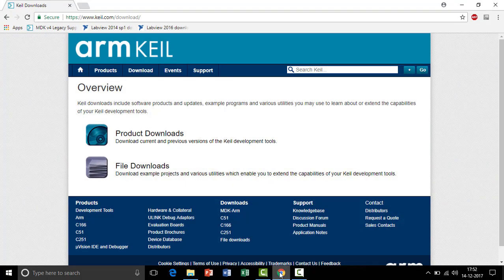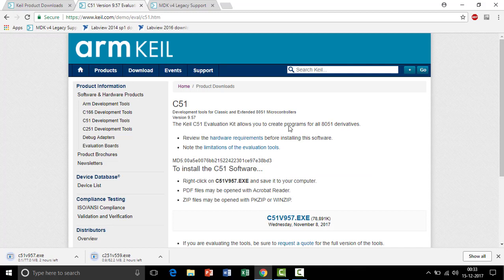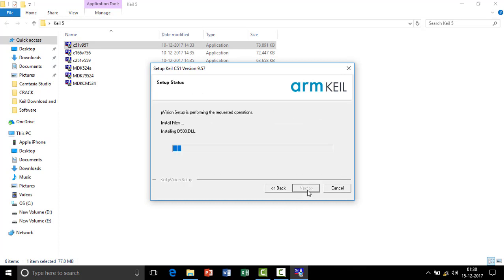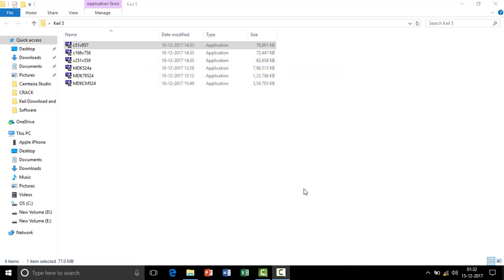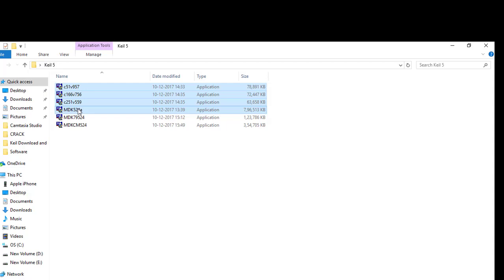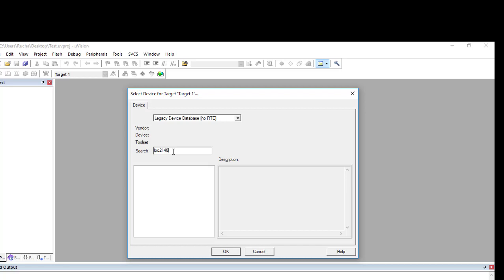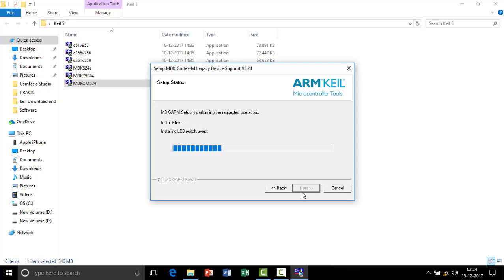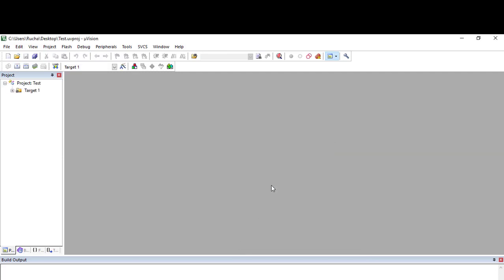Download and Install Keil 5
In this tutorial, we are going to download and install Keil for 8051, ARM7 and STM32 development. You can use to programme 8051, ARM7,  STM32 and Cortex etc. controllers. In further tutorials, we are going to interface 8051, ARM7 and STM32 controllers.